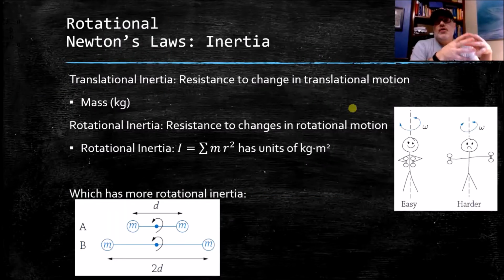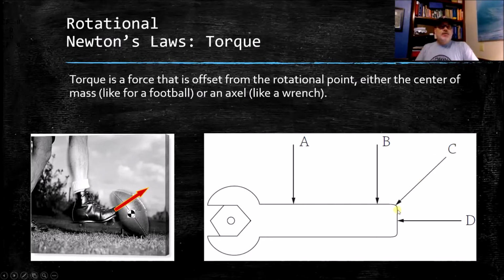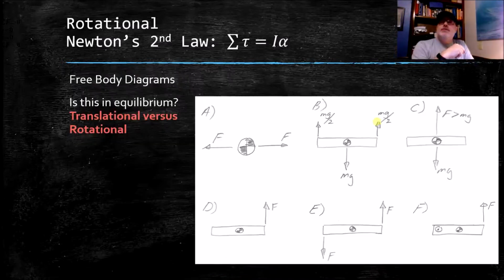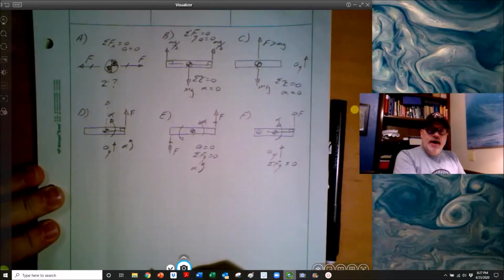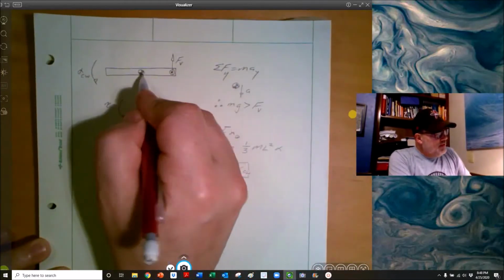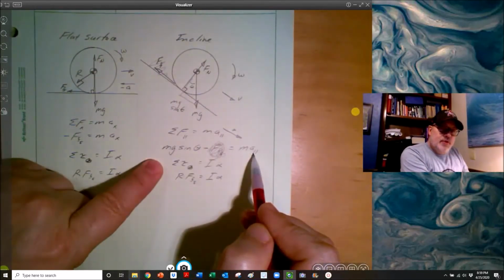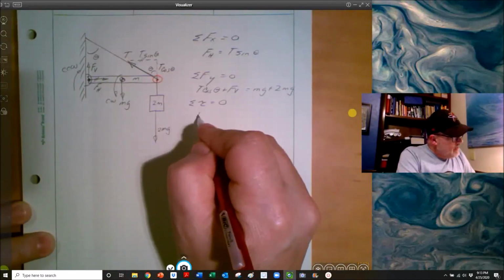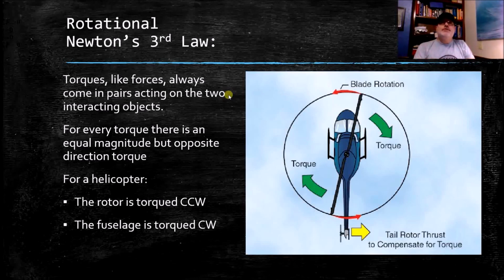19 Forces part 3 - Torque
How forces can produce a torque and the rotational analogue of Newton's Laws